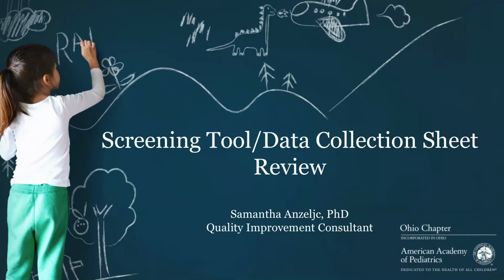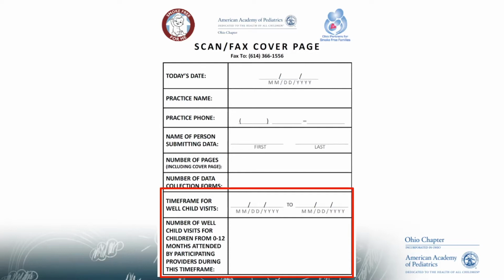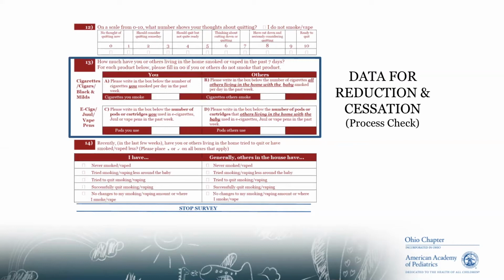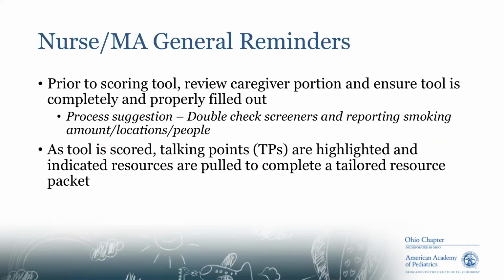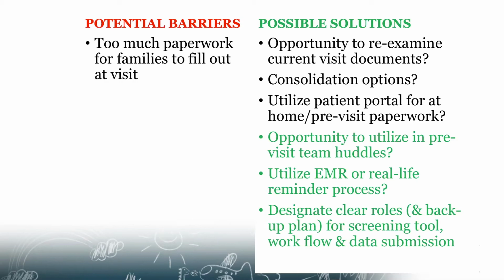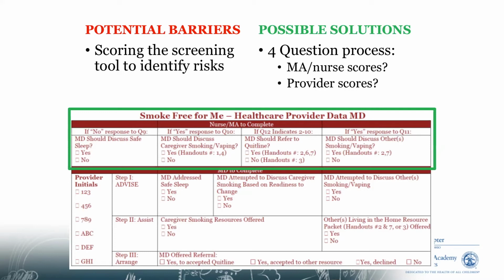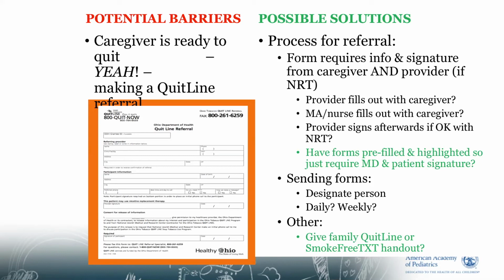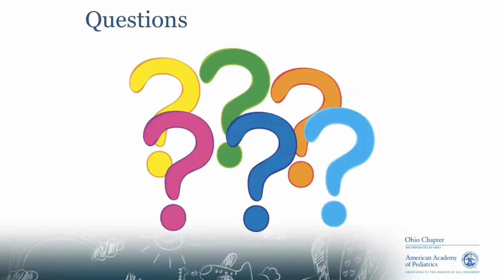SFF Learning Session Implementation Guidance